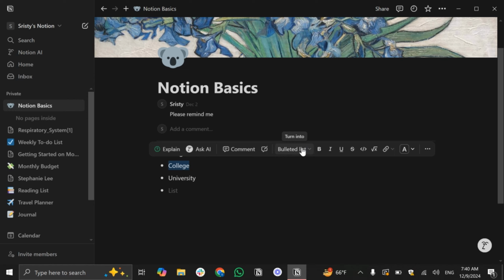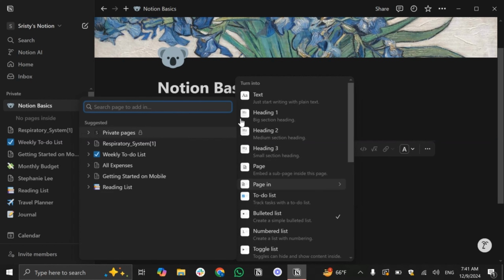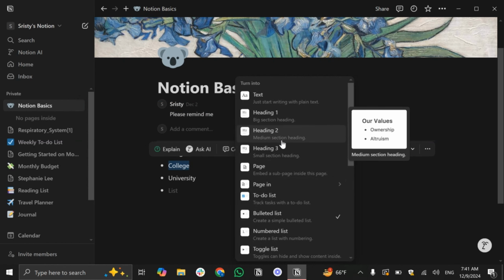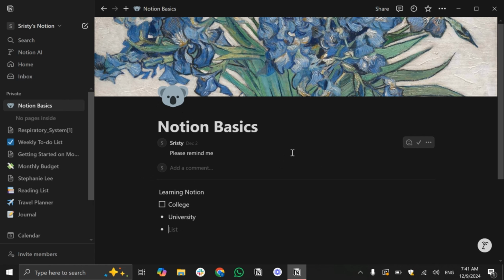How To Use Bullet Points in Notion | Beginner Friendly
Hello, this video shows you how to use bullet points in notion.